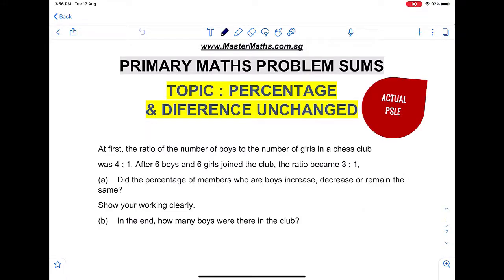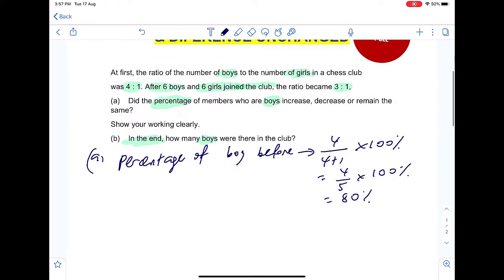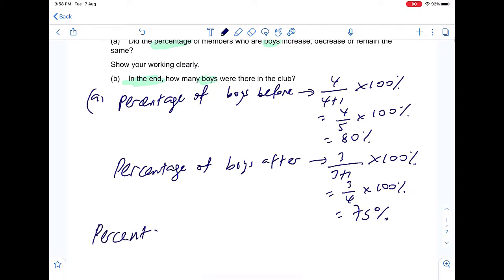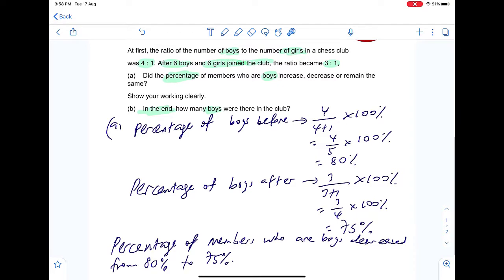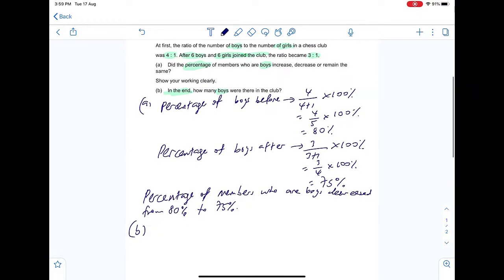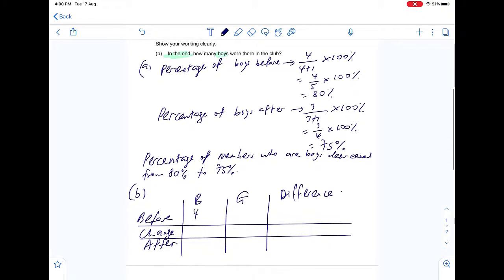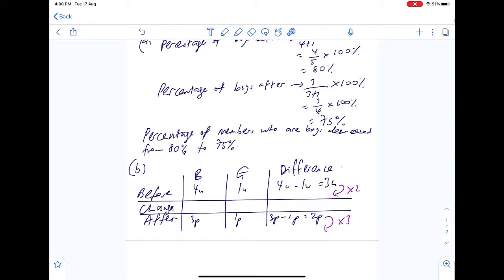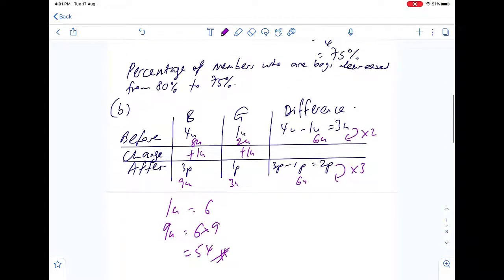Percentage, Difference Unchanged CHESS CLUB Actual PSLE | Learn Problem Sums | PSLE MATHS PREP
PERCENTAGE PROBLEM SUMS
DIFFERENCE UNCHANGED PROBLEM SUMS